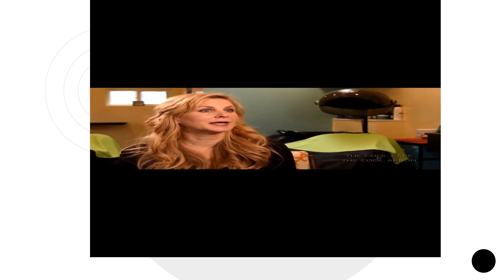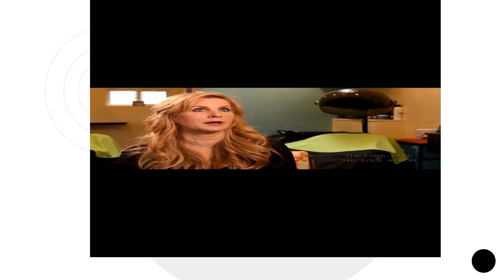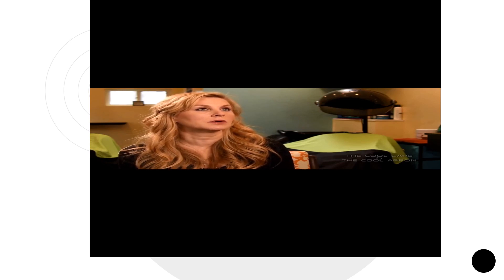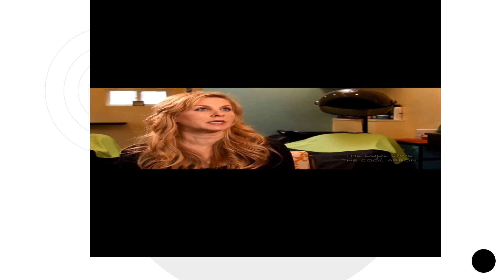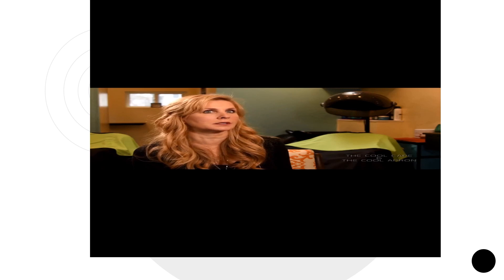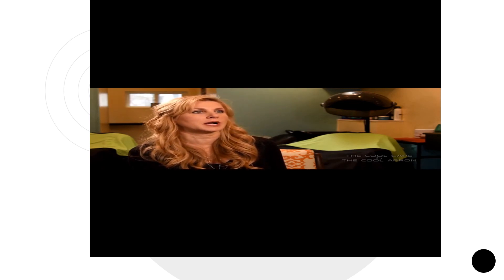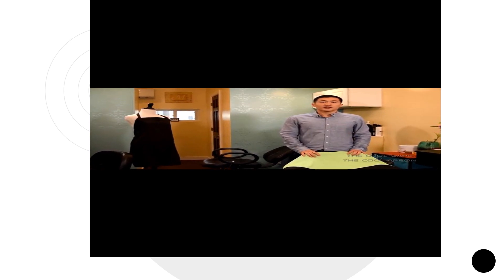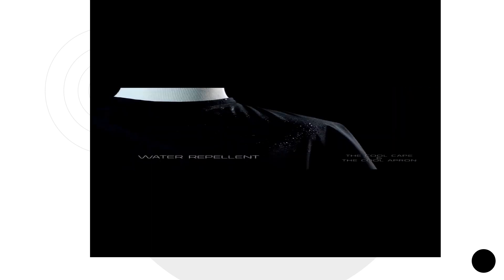رداء ومريلة للصالونات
اعداد: دعاء يحيى لطف
اشراف: د/ شادية سالم
ماجستير تصنيع الملابس

دفعة 2020م